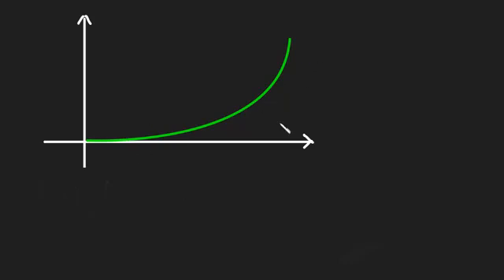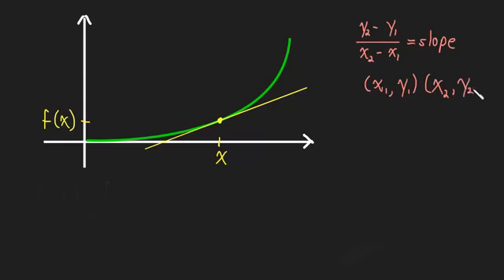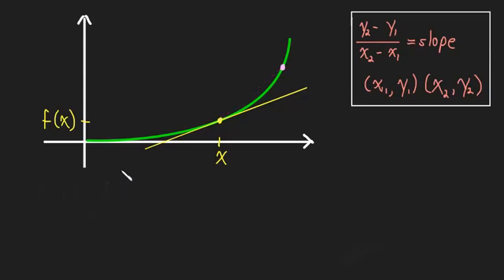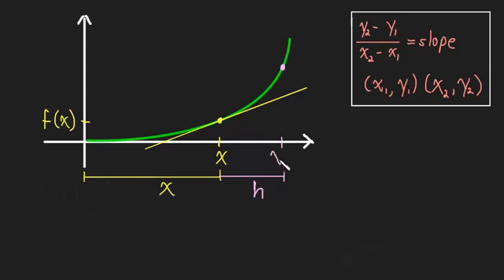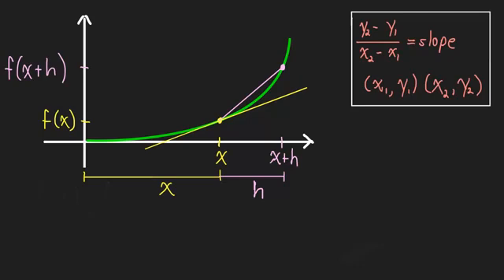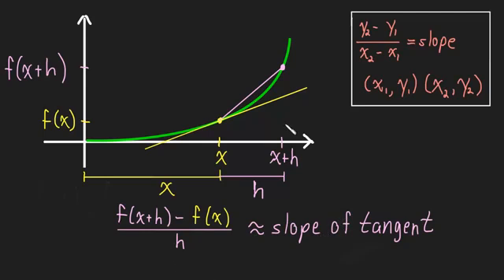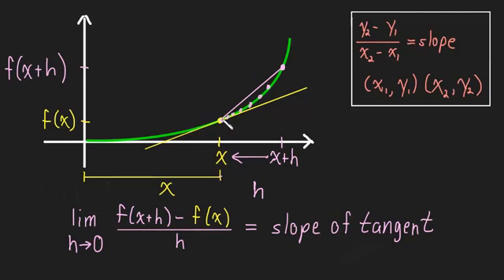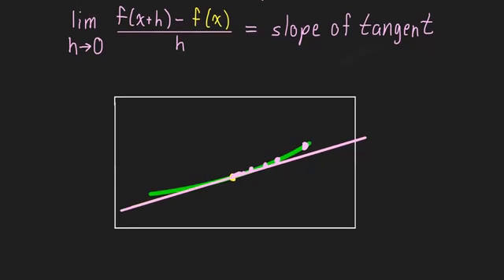Online tutors & tutoring: value, tangent, slope, graph, function, approximation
In this video you will learn about the definition of calculus derivatives.  It is attributed to rootmath.